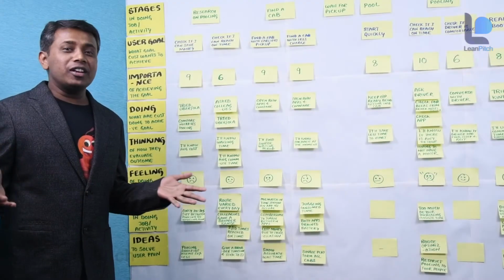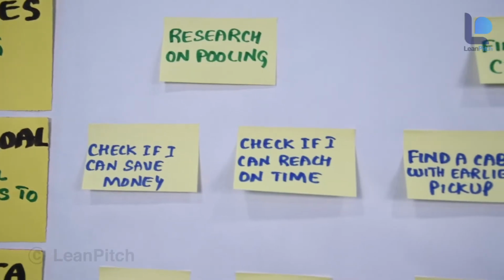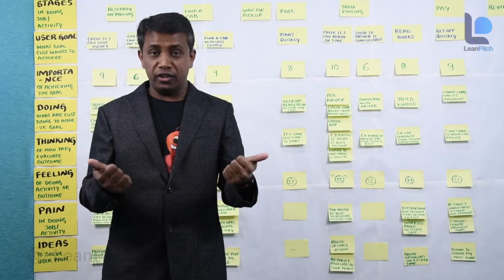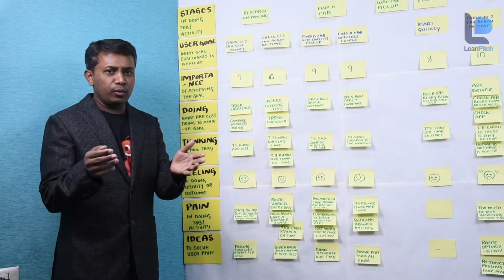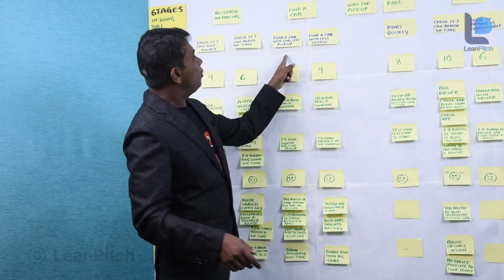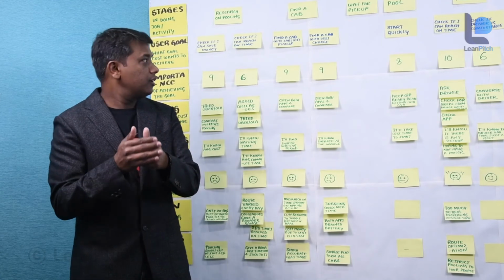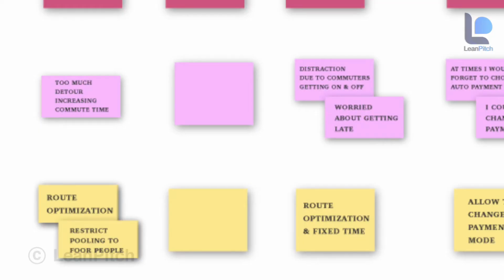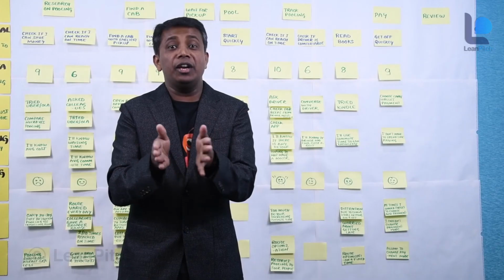Organizing User Voice as an Experience Map | Leanpitch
We might have heard about the importance of understanding the customers in product development: the understanding of the customers with respect to their pains, unmet needs, and difficulties they face in doing their day-to-day activities. These can help us build solutions that are customer-centric. But, just providing some solutions good enough in this cut-throat competition? Along with the core solutions a product or service provides, customers are always looking for a better experience. But, how can we understand the customers and design the experience which can help us to better our value proposition? That’s where Experience Mapping comes in.

Experience mapping helps us to talk to customers and capture crucial insights about their experience while getting their job done with or without existing services or products. It provides us with valuable insights using which we can design new services or products and which can improve the experience of the customer and there-by providing a higher value proposition.